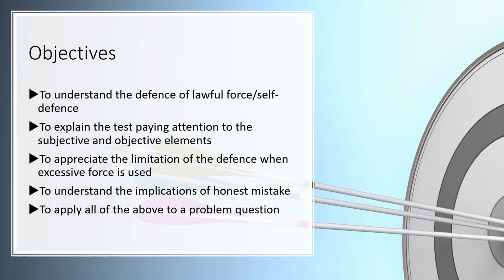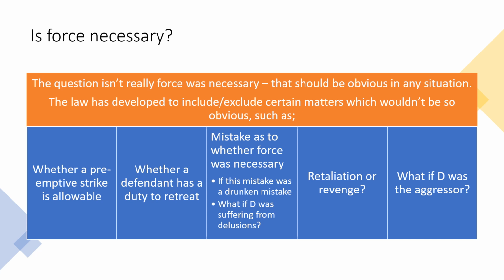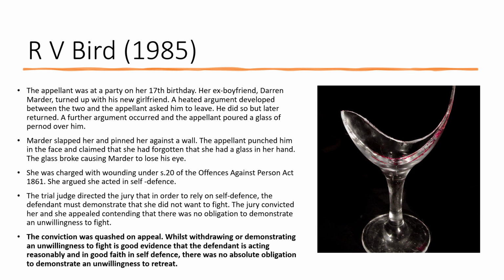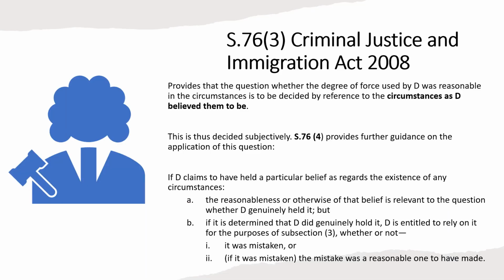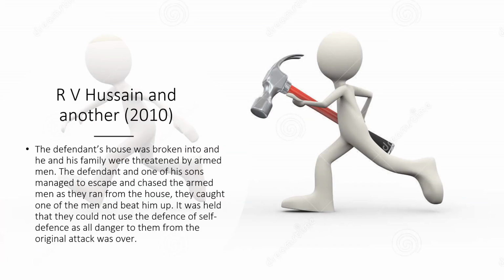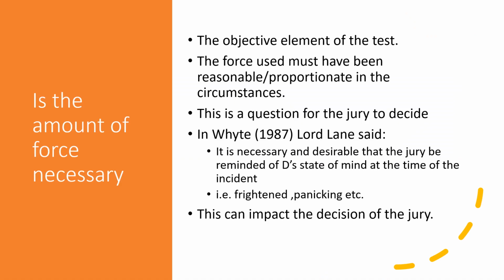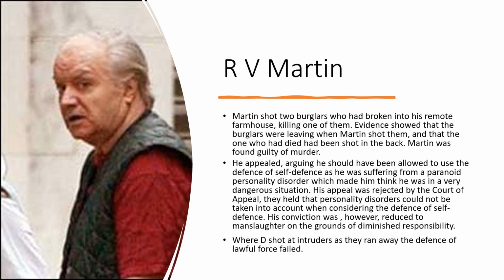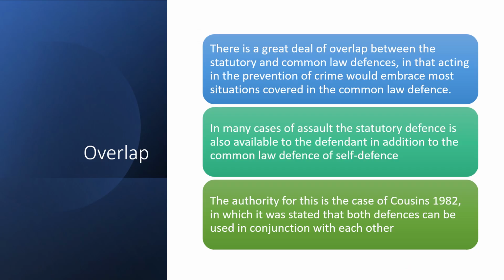Self defence & Lawful force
A video on the general defence of self-defence & lawful force. Created for AQA A Level Law.